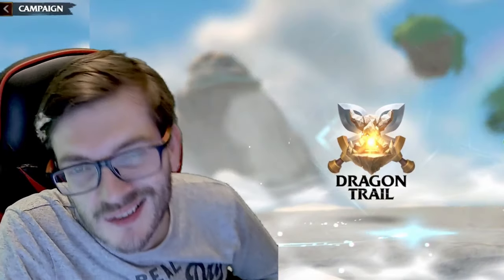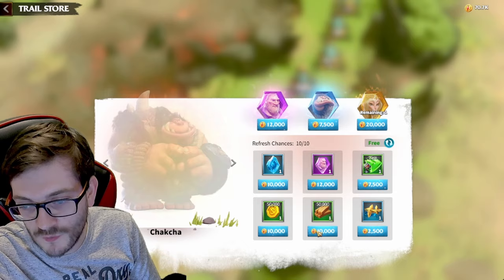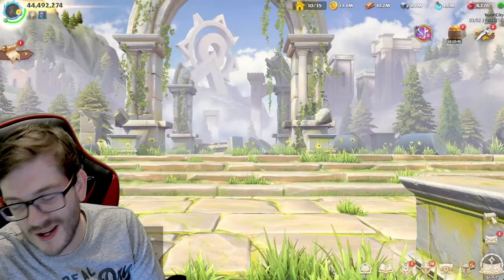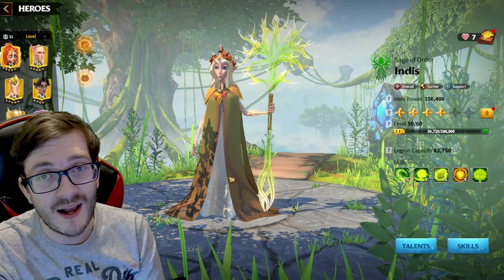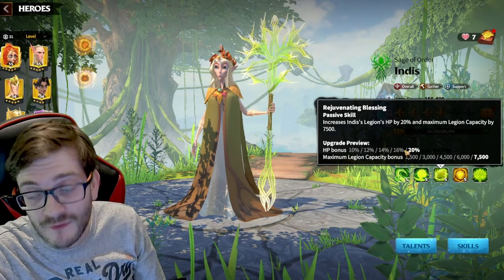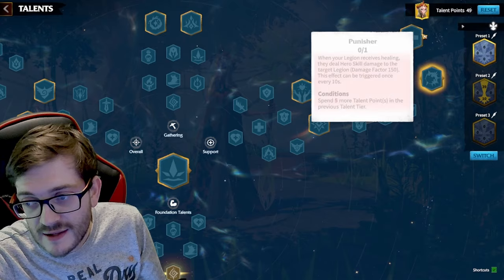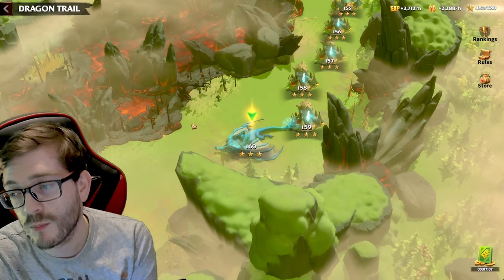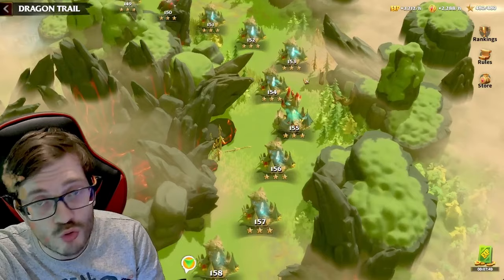WE FINALLY AWAKENED INDIS! Lets Discuss Her Viability for T4 Players as a Free Legendary Hero!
Its been a long time gring, but i have finally got to the final day. The final head purchase from the Dragontrials. And im going to discuss the benefit for maxing out this hero and potential theorycraft of potential pairings.
Support MrSneakyy!

Timestamps:
00:00 Intro
00:40 We Finally Done The GRIND!
01:30 Dragontrial Store Benefit
02:00 Awakening Indis!
03:15 Why Indis Could BE the T4 Solution!
04:45 Discussing Indis Talent Stone Potential
06:00 Why Dragontrials Is Important for NEW Players!
08:00 Discussing My Current Hero's
09:30 Final Thoughts